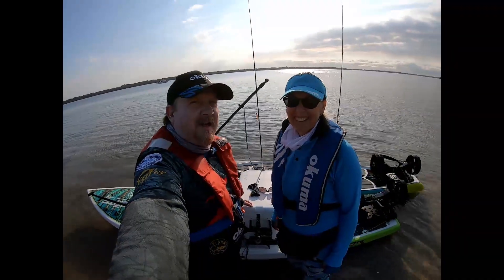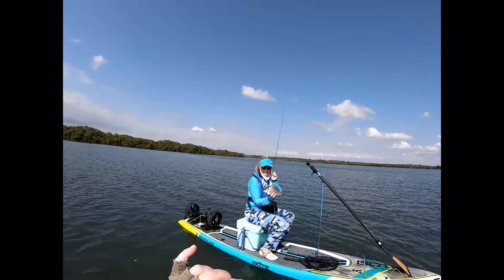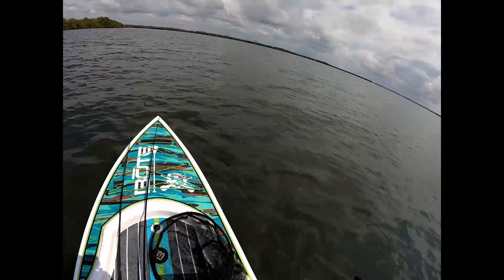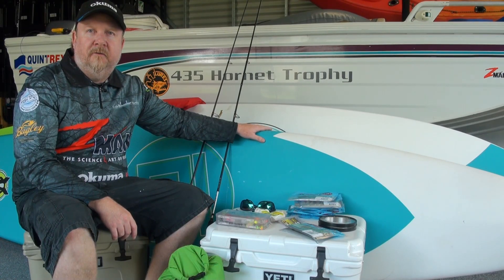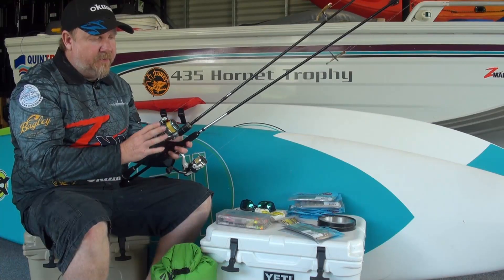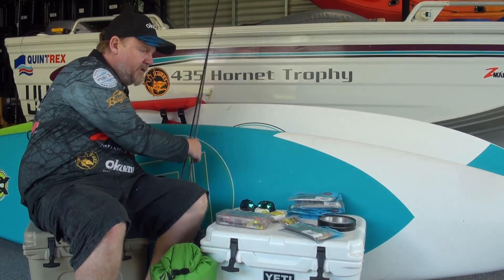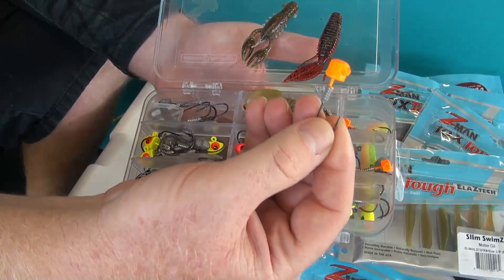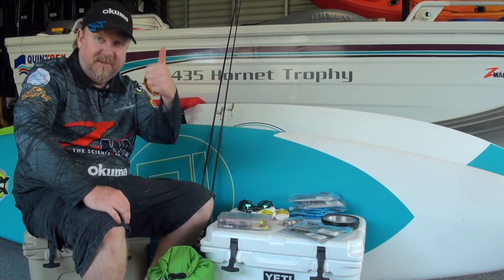How to Lure Fish the Flats - Stand Up Paddle Board Session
Join us on a SUP adventure! Tackle Tactics Pro Angler Justin Willmer and his wife Sheri head out on the SUPs (Stand Up Paddle Boards) to try and christen Sheri's SUP with a fish. In the process they offer a stack of tips for fishing the flats and break down the gear that works for them in the second section of the video. Fish on!